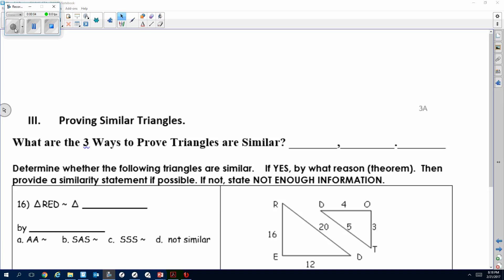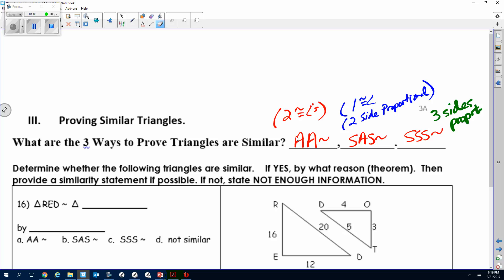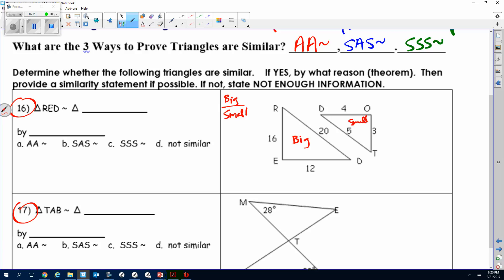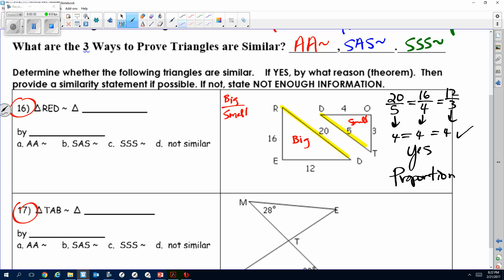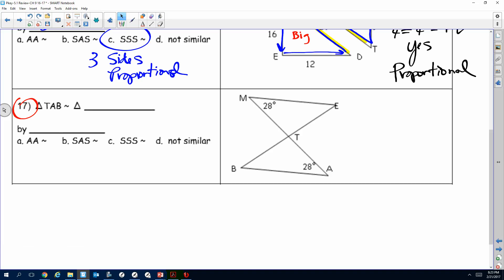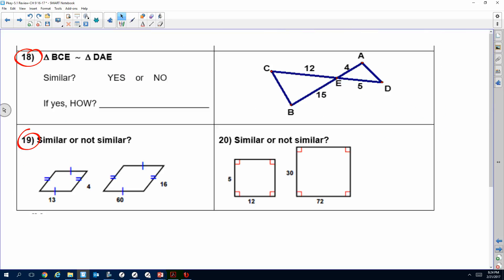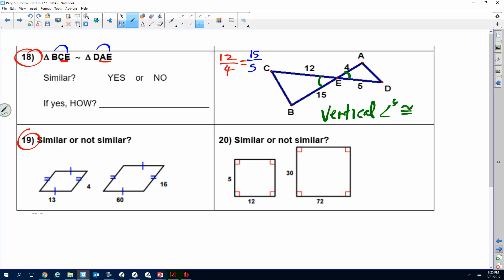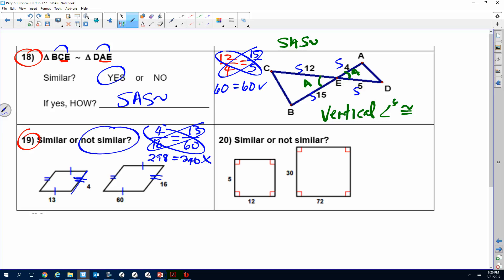5.1 Review Part 3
#'s 16-20